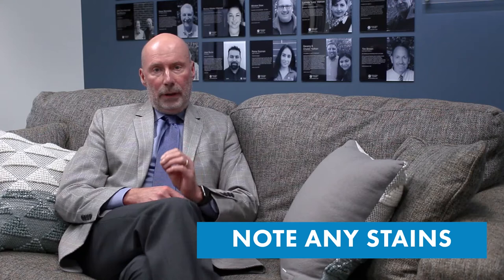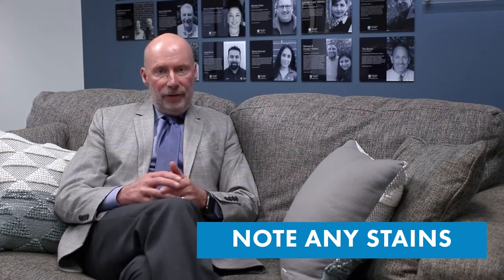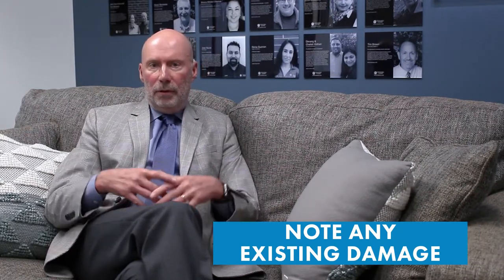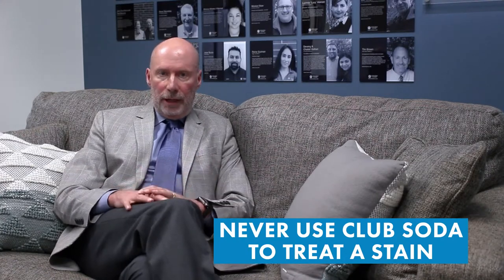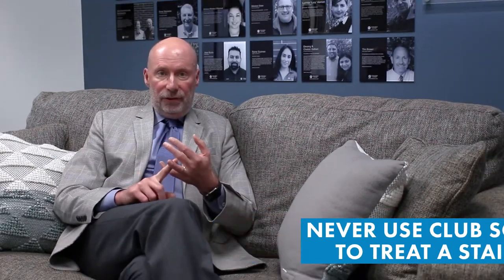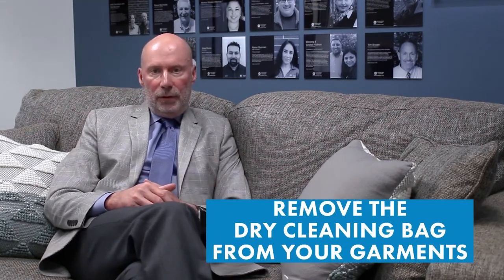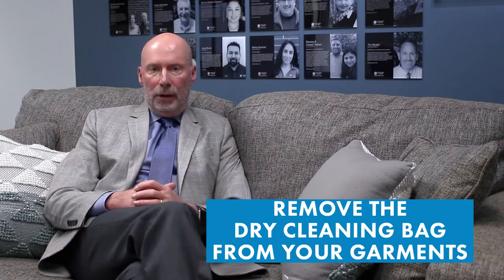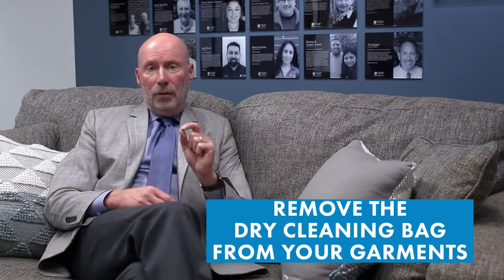Dry Cleaning LIFE HACK: How to Extend the Life of Your Garments | CD One Price Cleaners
Micheal Jackson is back with some insider tips on how to extend the life of your garments & prepare them for your next visit to your local CD One.

Our story is about the pursuit of a better way. It began in 1984 with our founders’ first jobs in the dry cleaning industry in Houston, Texas, and continued when we moved to the Chicago area in 2001 to start an all-new business. Since that time, we’ve worked in virtually every aspect of dry cleaning, from site selection and store design to dry clean operations, equipment refurbishment, and distribution, with a vision to create a ground-breaking business model. We’ve fulfilled that vision with today’s CD One Price Cleaners, a thriving franchise operation with 36 stores and a unique value proposition in the Chicagoland area. Now it’s time to grow. We’re expanding our presence to new markets in the Midwest.